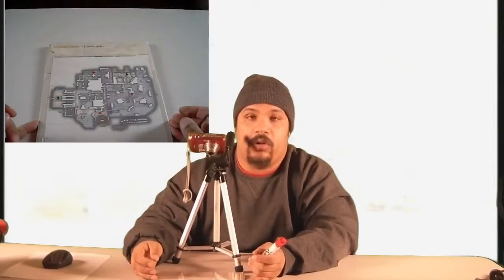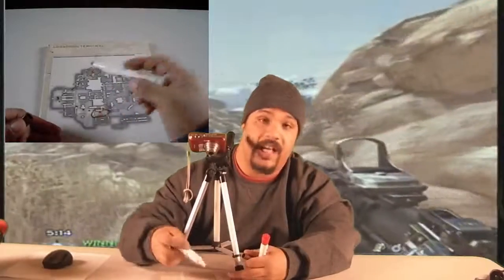Tuesdays with Jon Shaw- Super Throwback BootCamp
This is a throwback to one of my first tips and tricks video series Jon Shaw's Bootcamp. In this video I go over a domination game mode strategy. While this was done years ago on Call of Duty Modern Warfare 2 this strategy can still be used today in similar game modes.